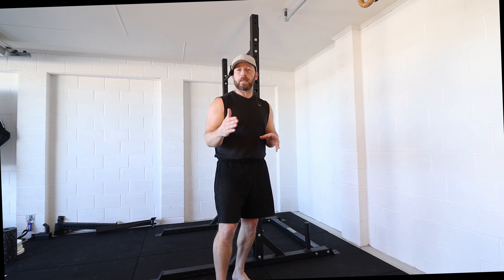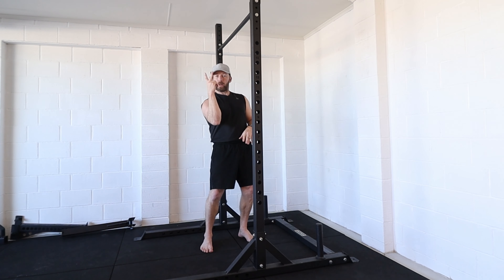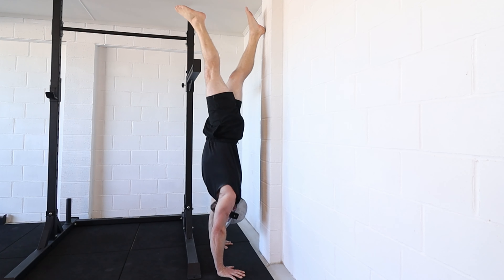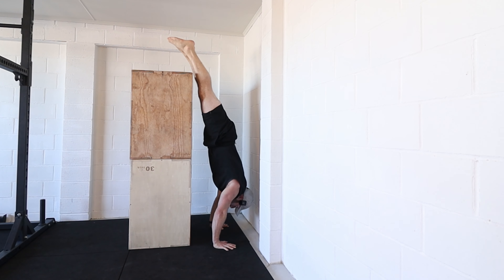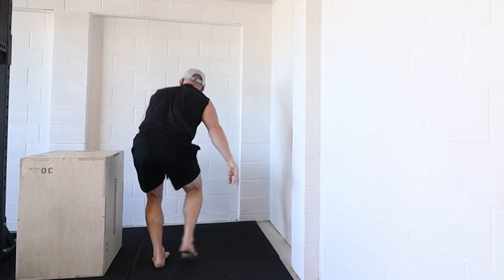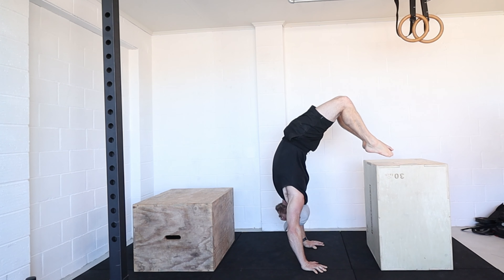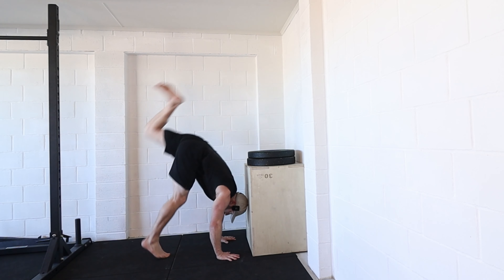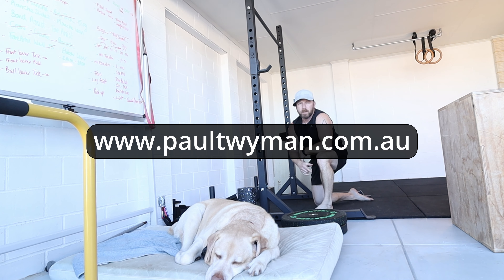Improve YOUR Handstand Balance and Hold for Longer!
Strengthen Handstand Over Balance and Under Balance with These Exercises. Use two close walls if you’re newer to handstands or push the limits with boxes, press handstand and hollow back positions.

UK Workshops coming up! 13th and 19th August

0:00 Introduction
0:18 Balance with a Pull Up Bar
1:20 Balance with 2 Walls
2:42 Box and Wall Drill
3:40 Two Boxes
4:08 Press and Hollowback